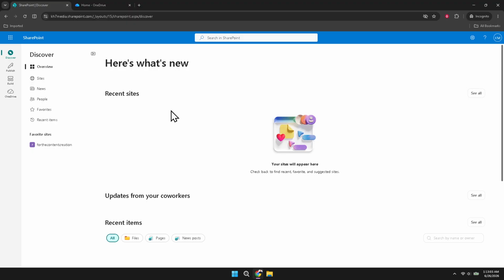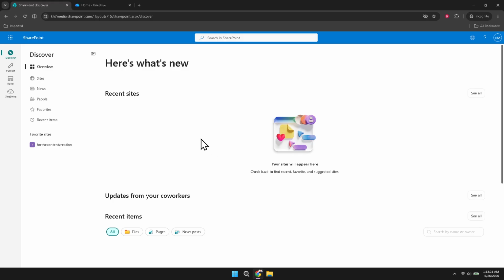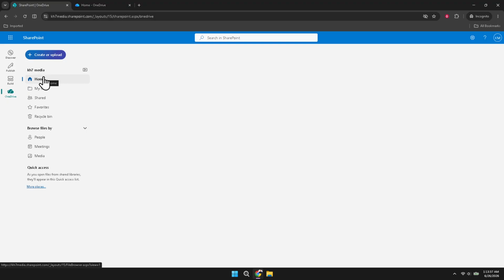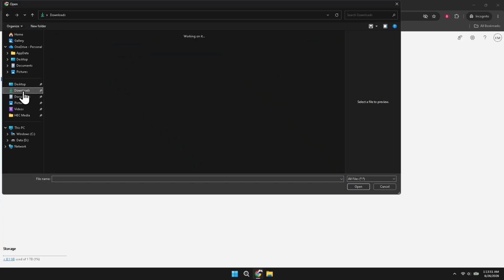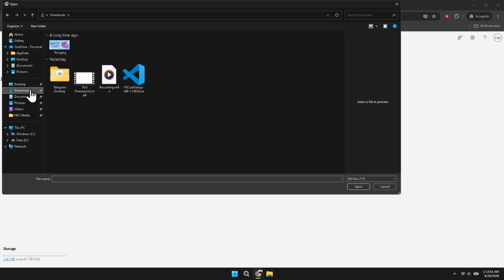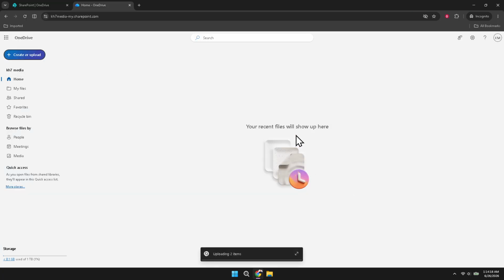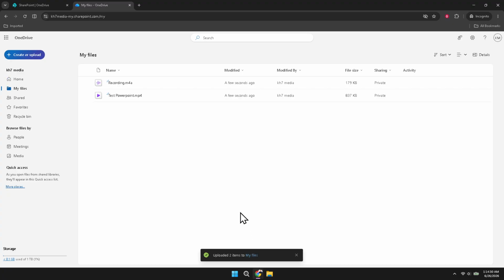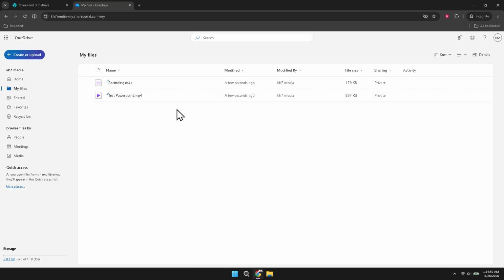How to Upload a File on SharePoint (2026 Method)